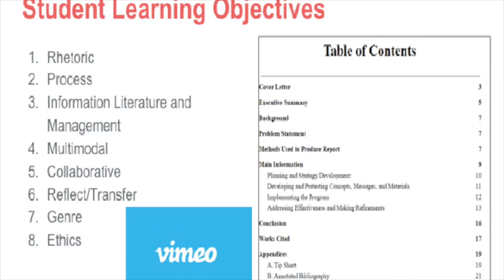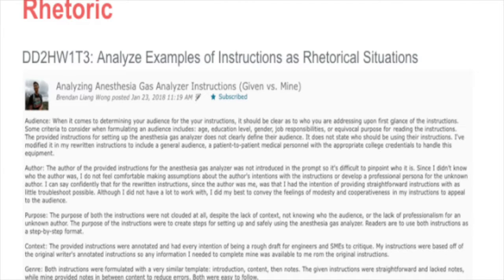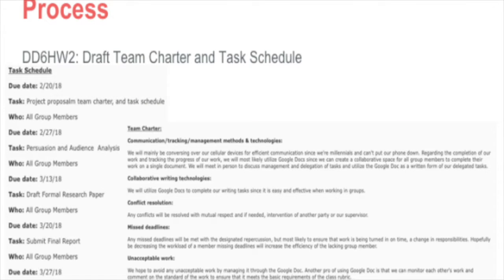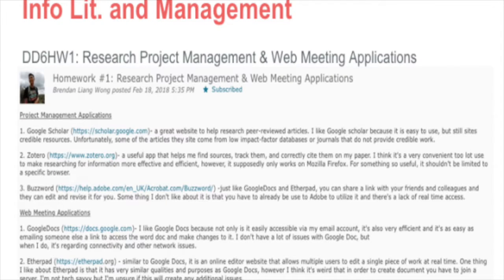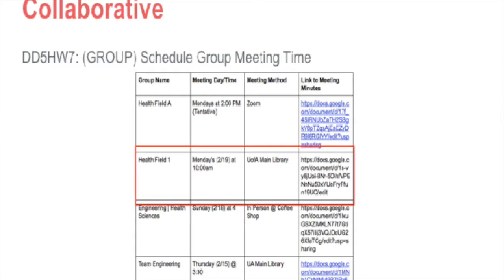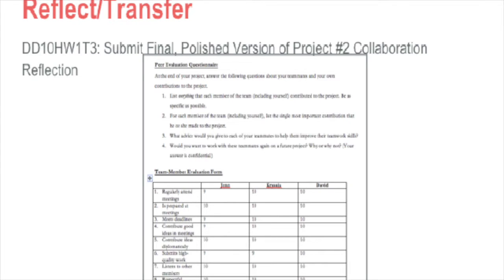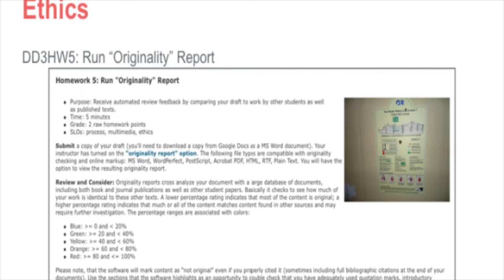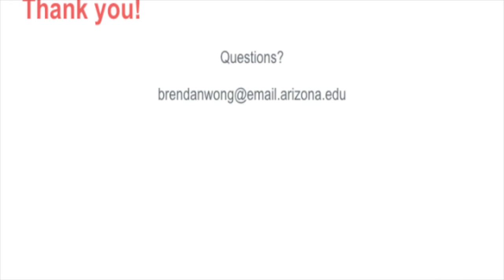ENG 308 Reflection